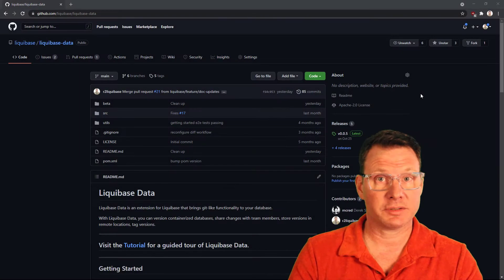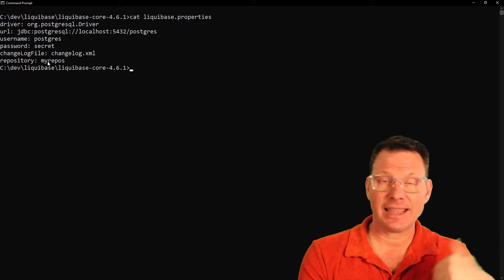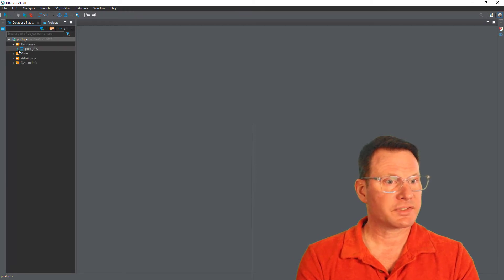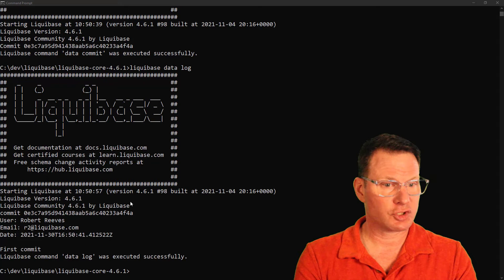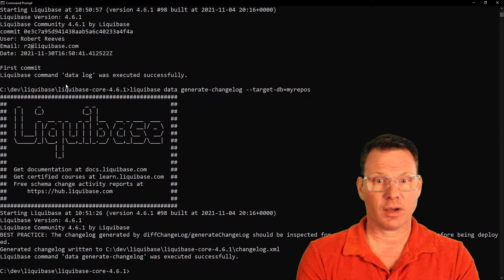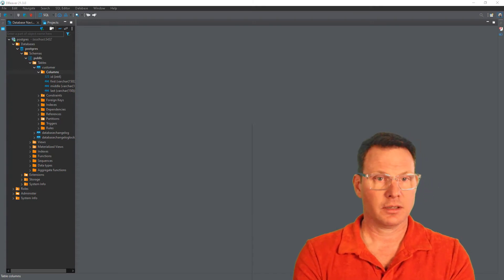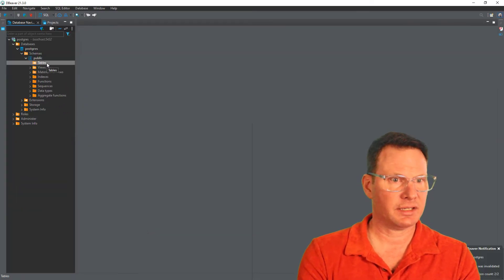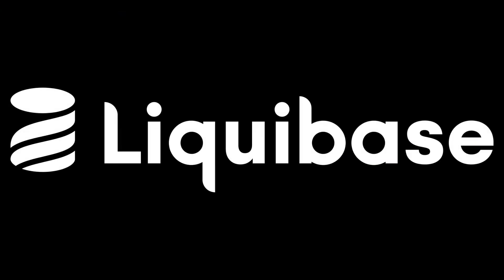Introducing Liquibase Data: Now in Open Beta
Liquibase Data is an enhancement to Liquibase that allows users to version data in the database and easily share it with other team members. Think of it as “Git for data”. The powerful combination of Liquibase to manage database schema and stored logic along with the Liquibase Data extension to manage data makes working with databases so much easier.